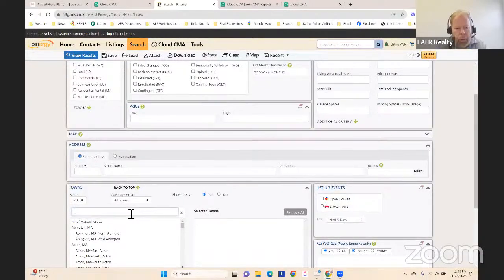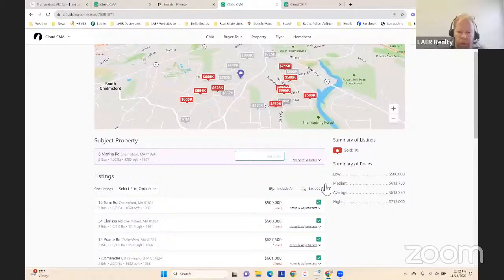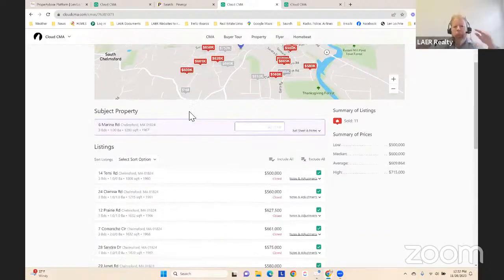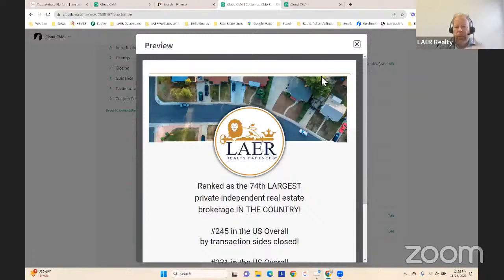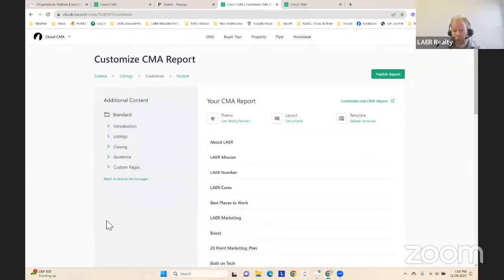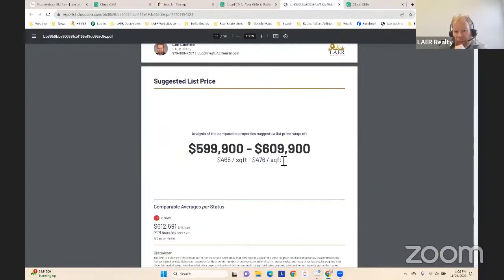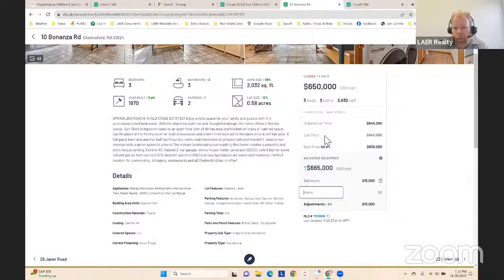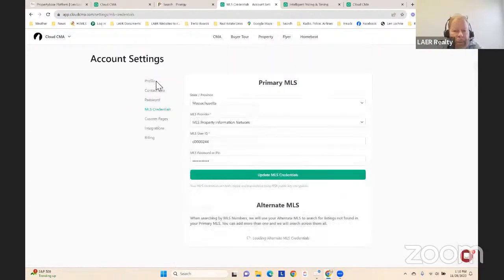Cloud CMA Training (replay)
LAER Cloud CMA Training Learn how to build better Comparative Market Analysis reports and interactive presentations that win more listings. What we will cover: - How to sign in through LAER's Cloud CMA Portal - How to use LAER's Customized CMA pages - How to create a CMA - How to share your CMA with your client - & more Instructed by Len Lochrie